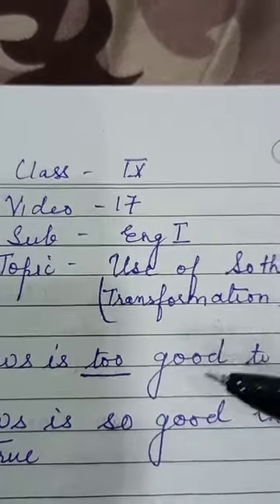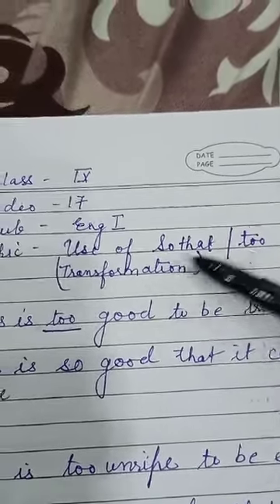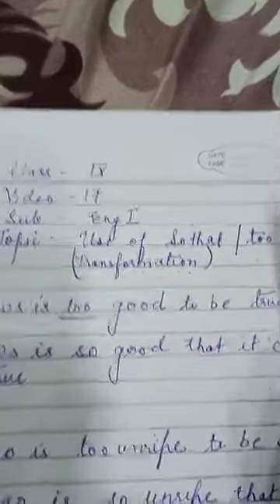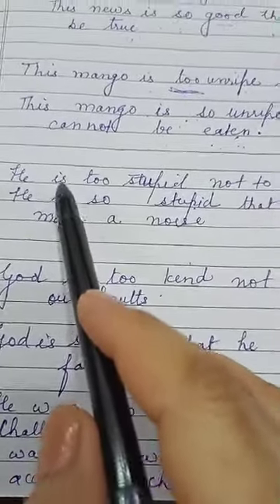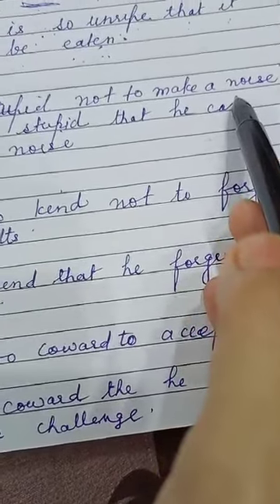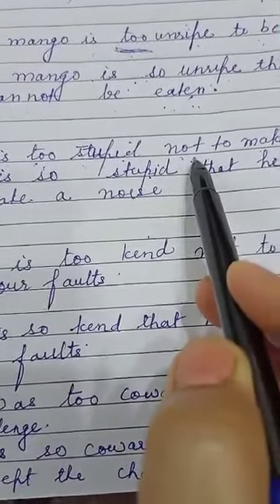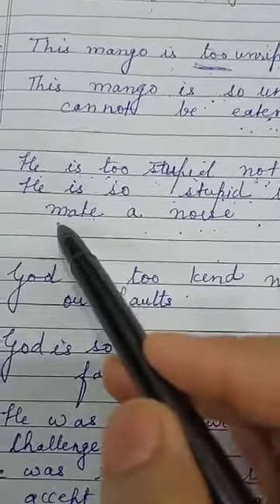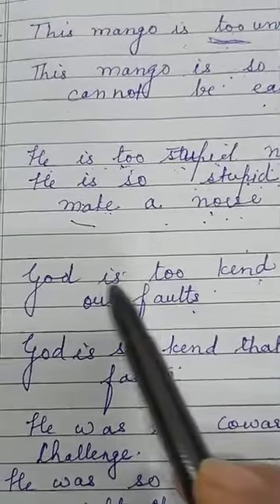Class-9, Subject-English-1, Video-17, How to transform so that into too by Mrs Sabita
Class 9 Sub eng1
 video no 17 topic how to transform so that into too